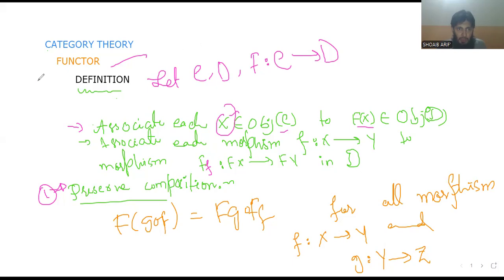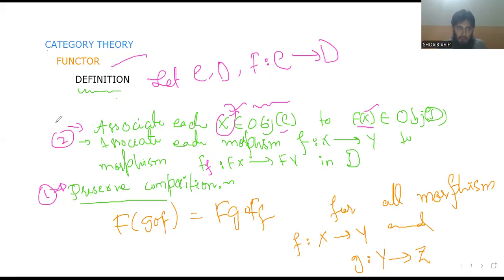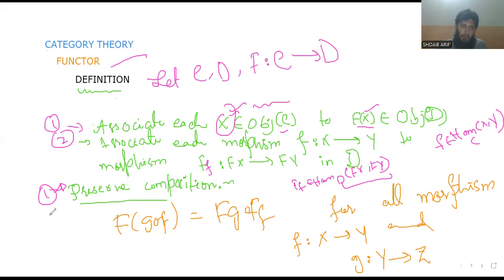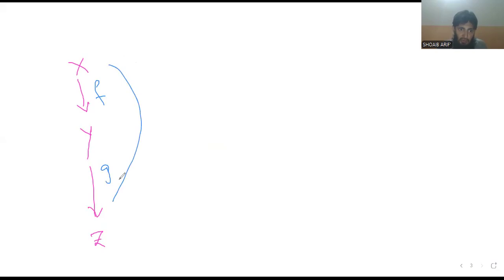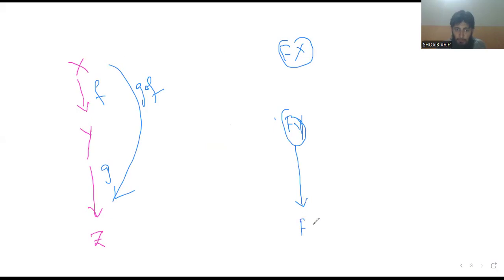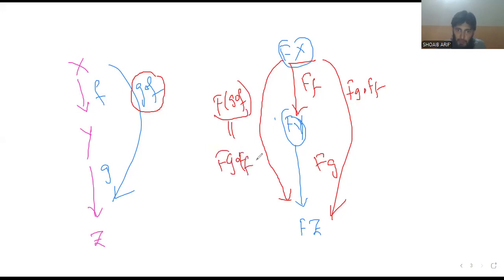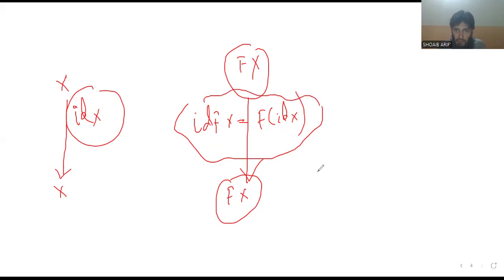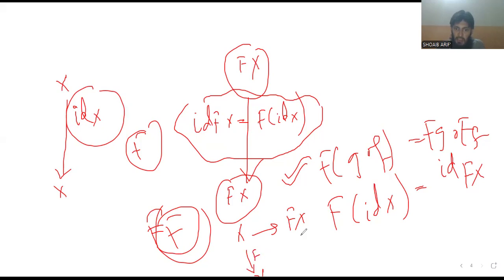Understanding Functors in Category Theory | Explained by Sir Shoaib Arif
💡 Concept-Focused Titles

Functor: The Bridge Between Categories | Deep Concept Explained

How Functors Preserve Structure in Category Theory

Functor: Connecting Mathematics Through Categories

Functor = Structure-Preserving Map | Full Explanation

Understanding Functor with Real-Life Mathematical Examples

📘 Hashtags (for any title)